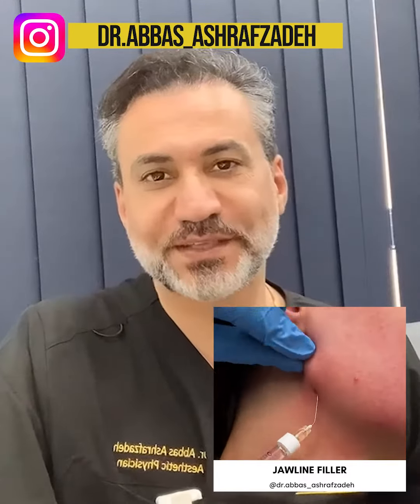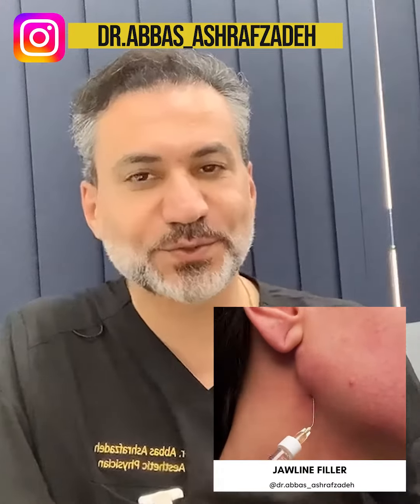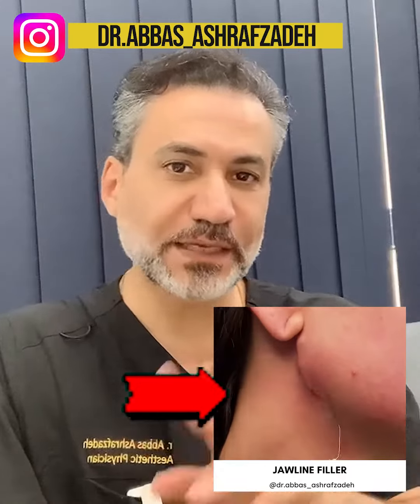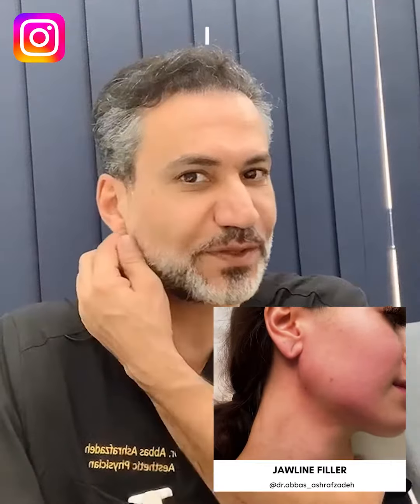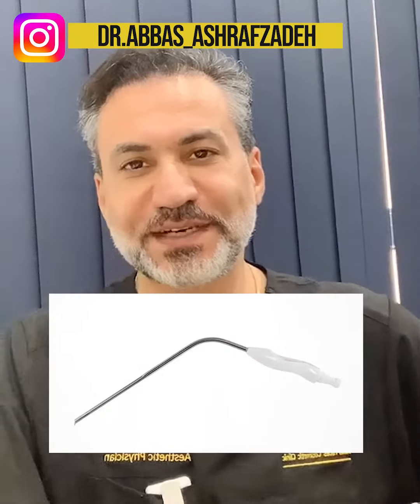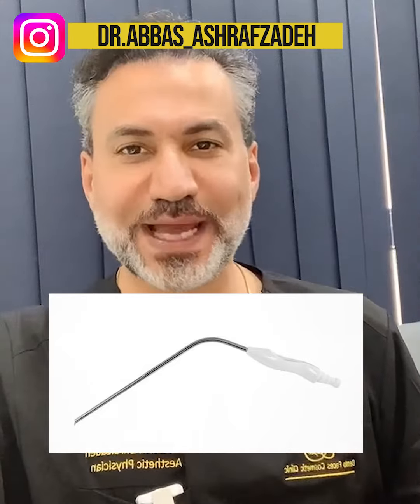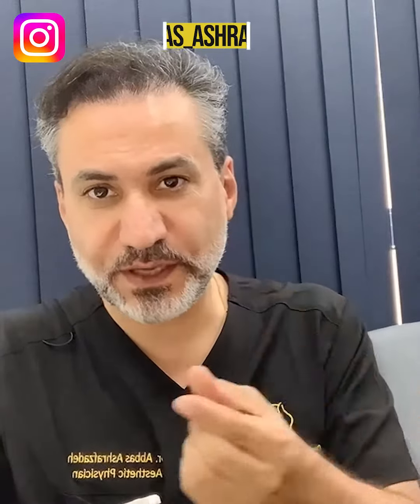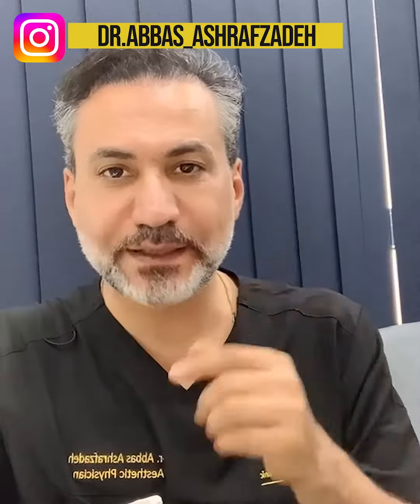jawline filler and jawline contouring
in this video we using the curved cannula for L shape Jawline filler .